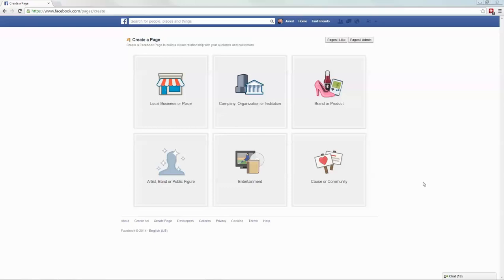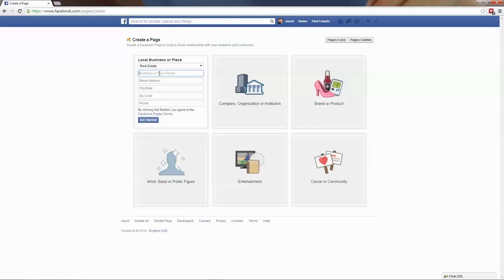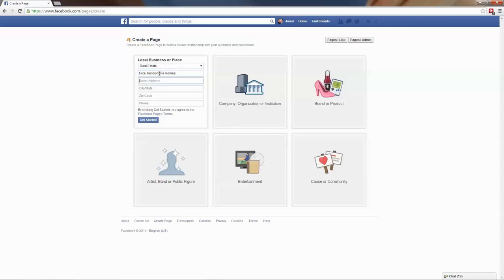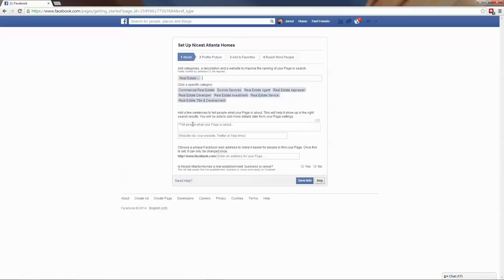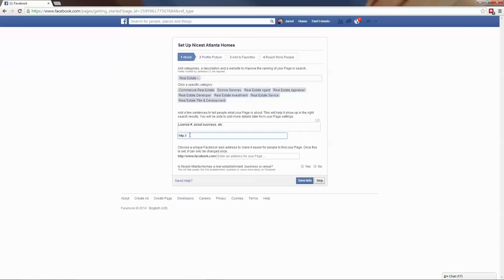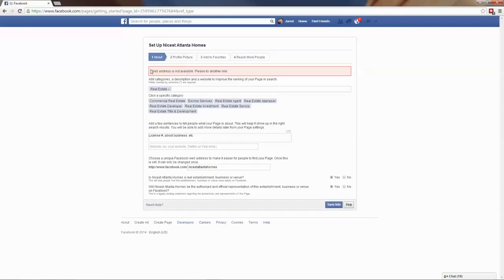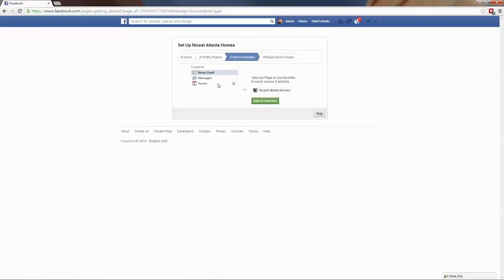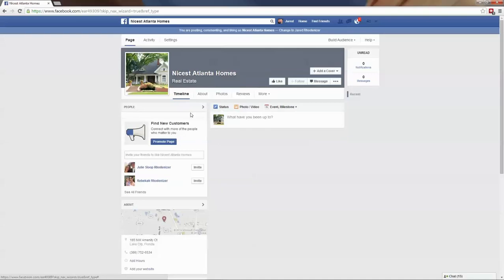Facebook Page for Realtors!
Over View on how to make a Fan/Business Page in Facebook